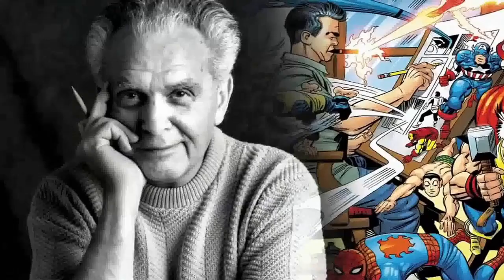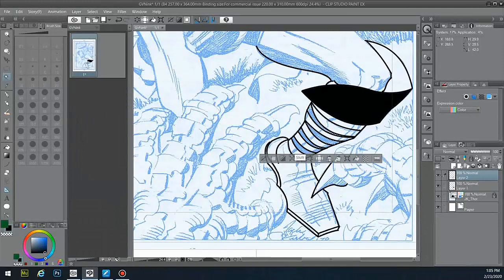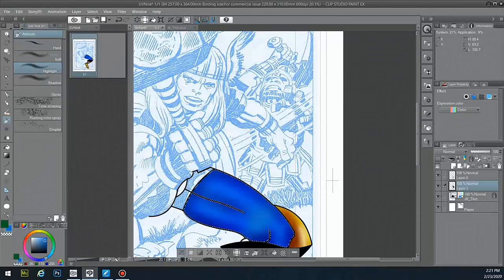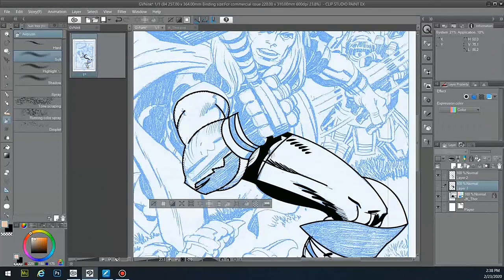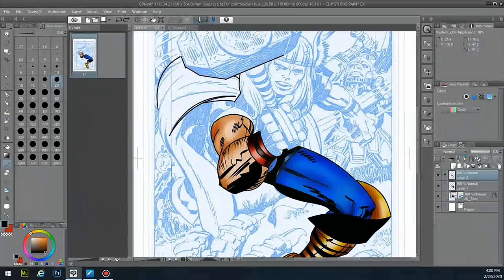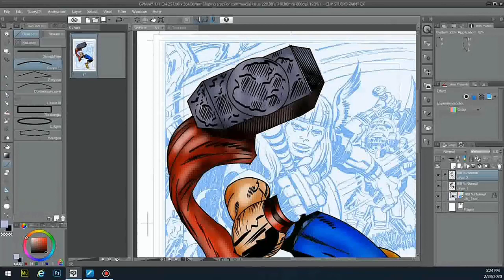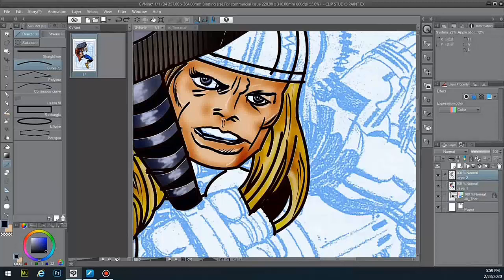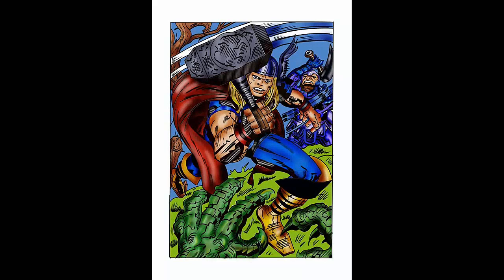Geek Vibes Artist's Corner with Martin Sexton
In this online video we show you how to edit and color your drawings with Clip Studio Paint

Martin is coloring Jack Kirby's Thor